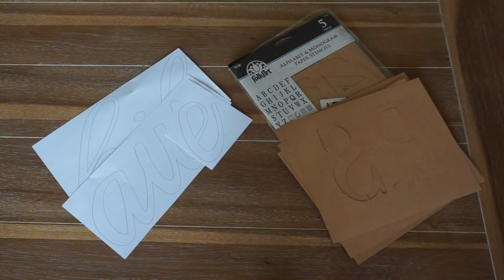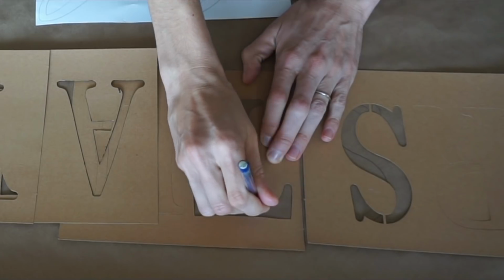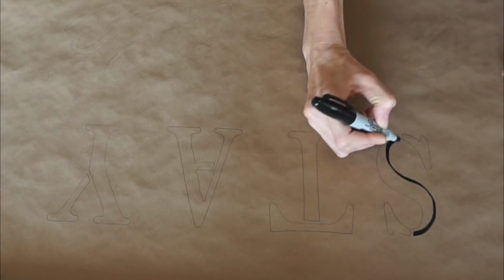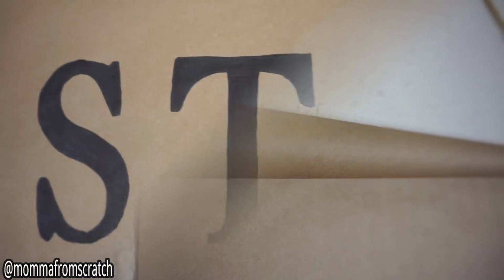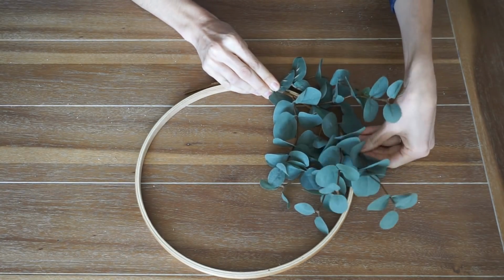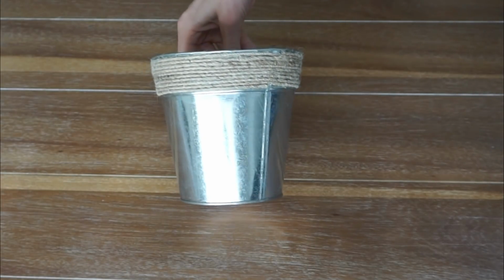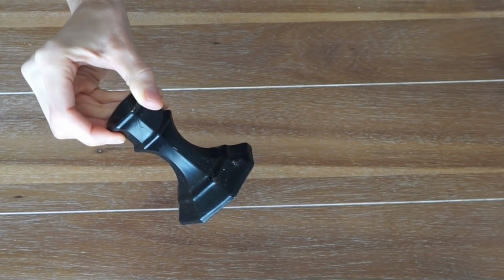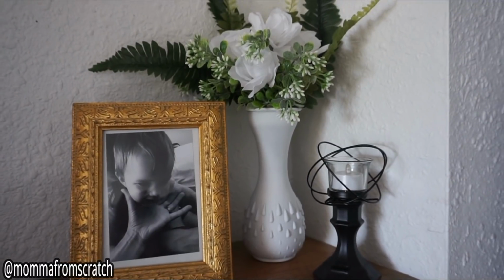Dollar Tree DIY Farmhouse Decor Ideas | 5 Farmhouse Winter DIYs | Momma From Scratch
Dollar Tree DIY Farmhouse Decor Ideas. Today I am sharing 5 Dollar Tree DIY Farmhouse Winter Decor ideas! These are all fairly easy so you can decorate your home with style on a budget.

Wood Arch
Long Greenery Hobby Lobby as well
Tins Wall Tins
Pillow = Target

🎥C A M E R A E Q U I P M E N T

Dinning Table
Wall Tins
DYSON Vacuum

**🖤F A V O R I T E   V I D E O S

🌻I hope you are inspired and motivated to unleash your creativity on a budget!  🖤 God Bless!